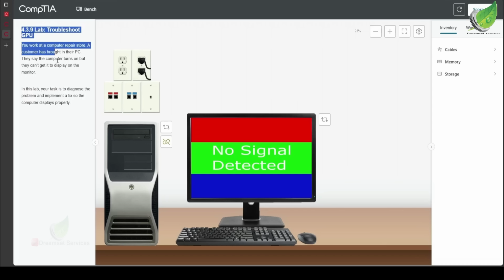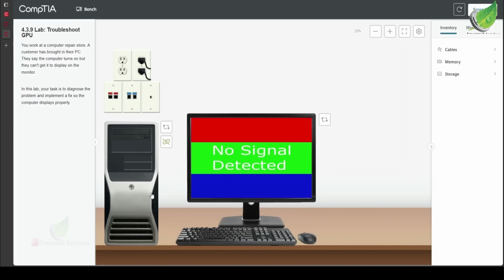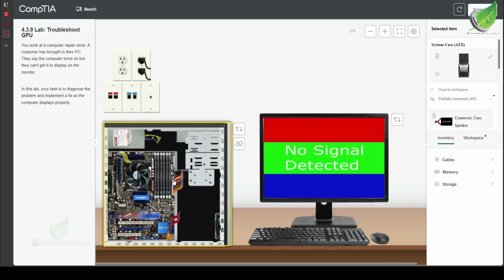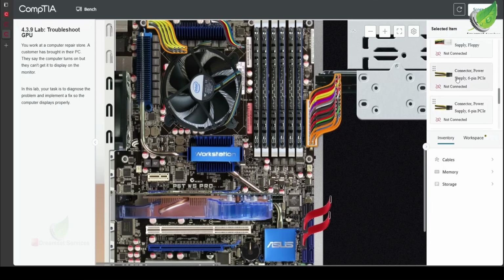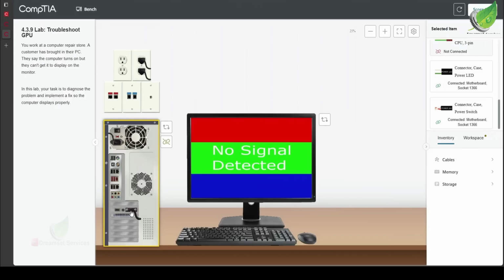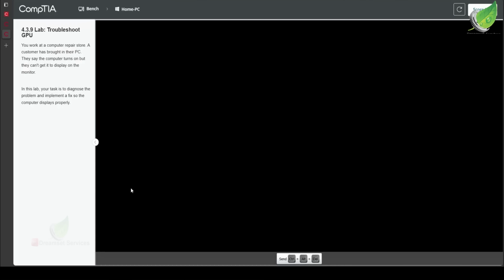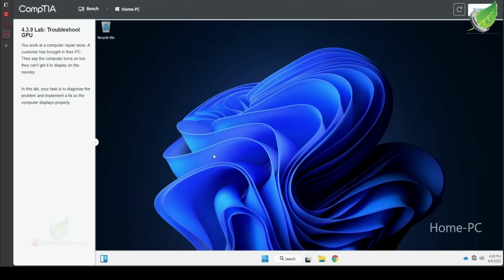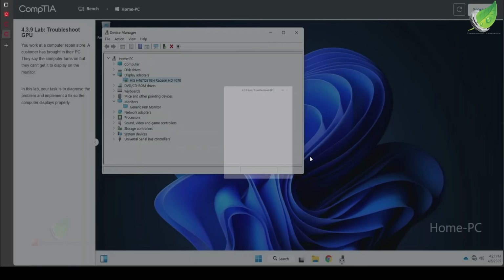4.3.9 Lab Troubleshoot GPU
4.3.9 Lab Troubleshoot GPU